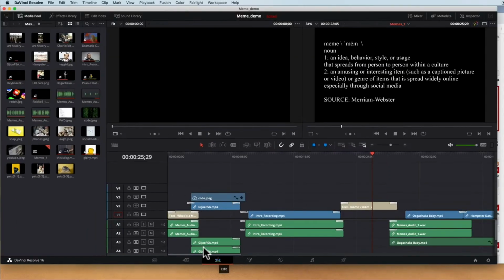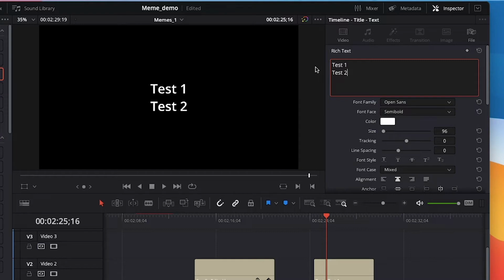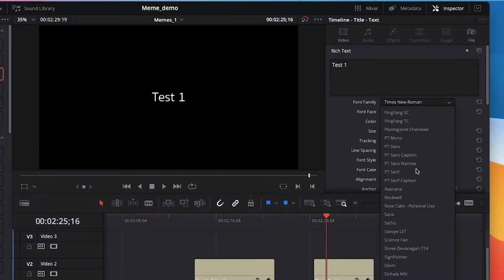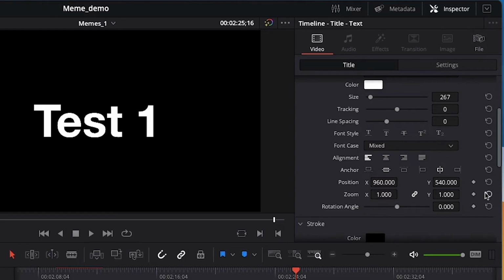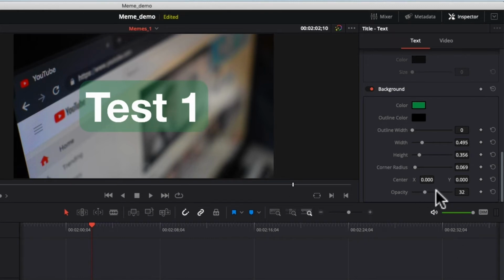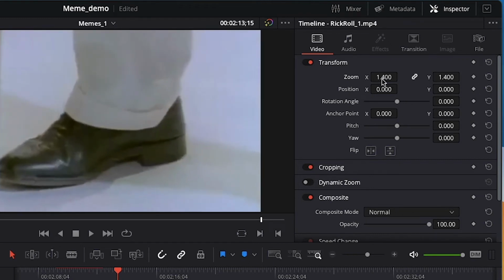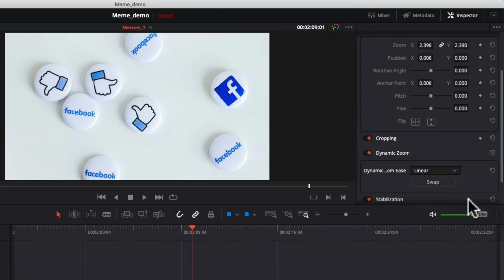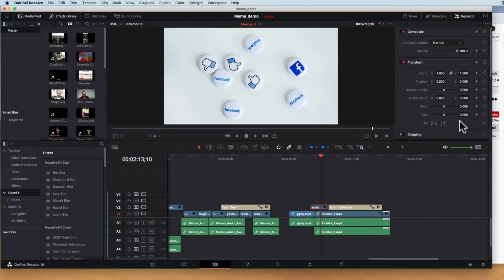DaVinci Resolve Basic Training 4: Text and Effects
Updated for DaVinci Resolve 18!
August 2022